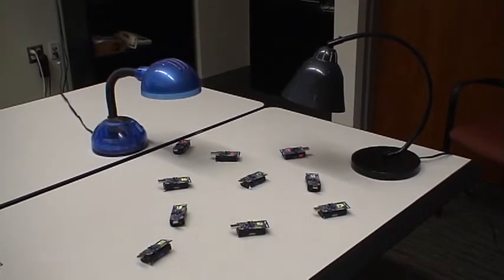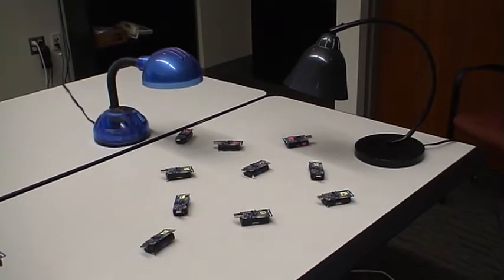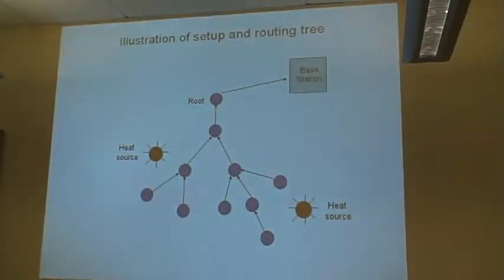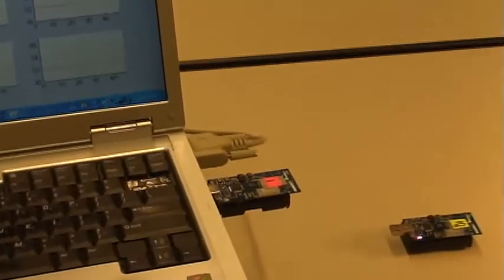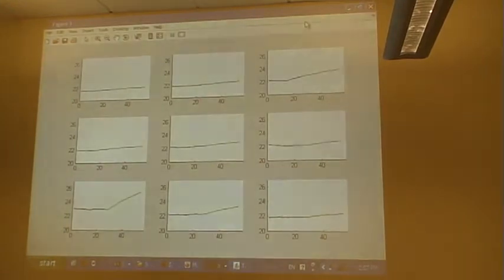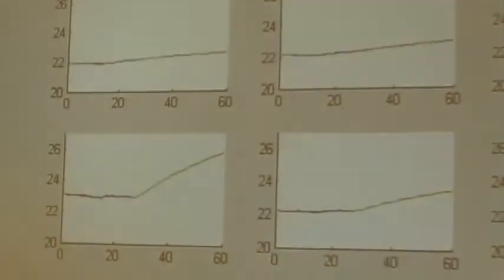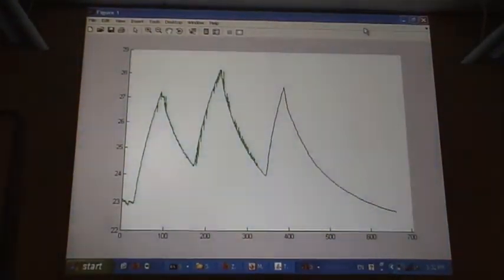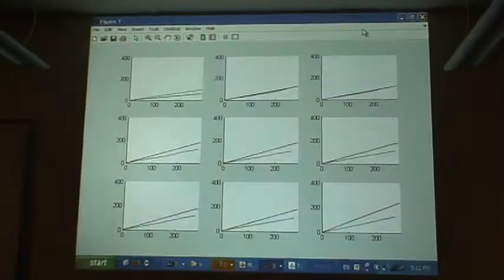SenZip Demo July09 HiQ